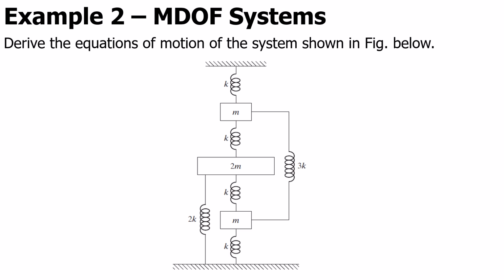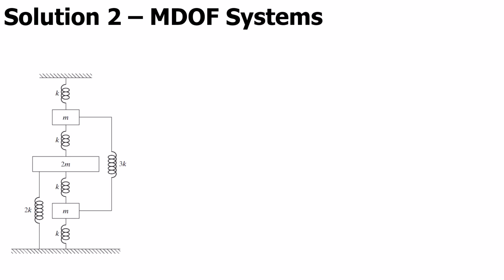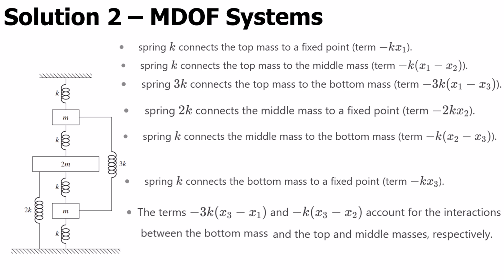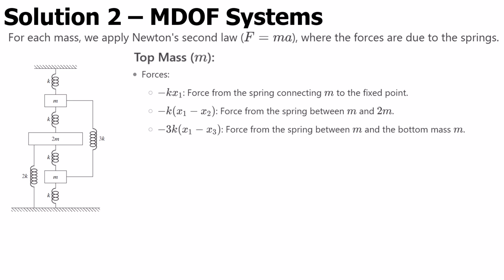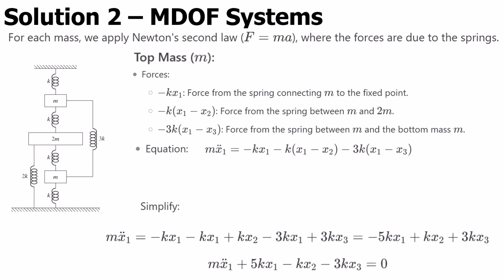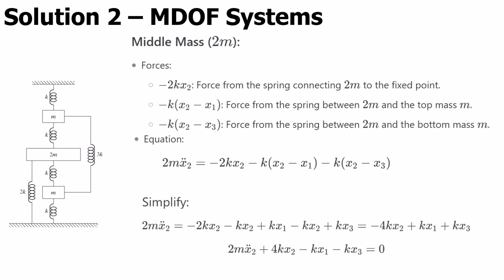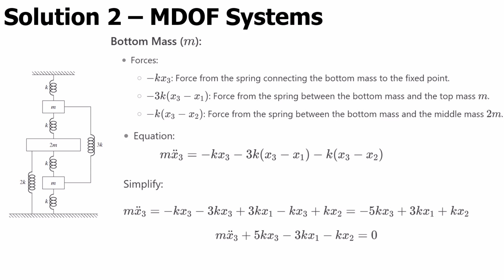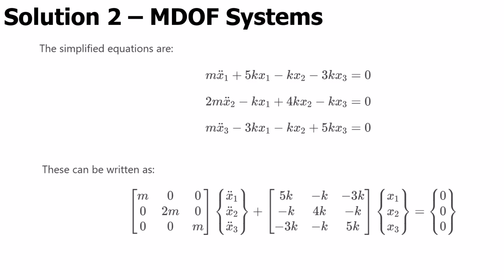Example 2 – MDOF Systems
Welcome to this video presentation on deriving the equations of motion for a multi-degree-of-freedom (MDOF) system. Today, we’ll analyze a mechanical system consisting of three masses connected by springs, as shown in the figure. Our goal is to derive the equations of motion for each mass and represent them in matrix form